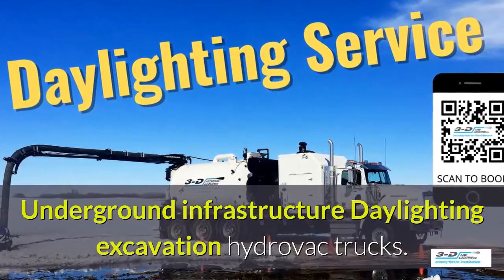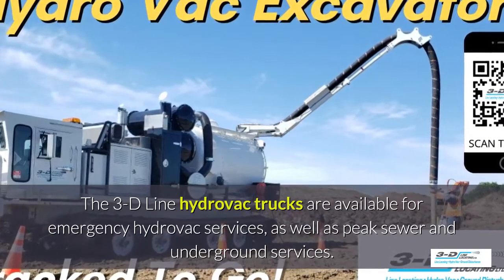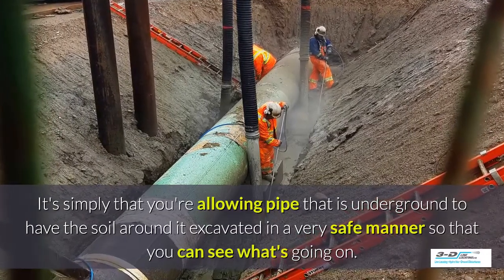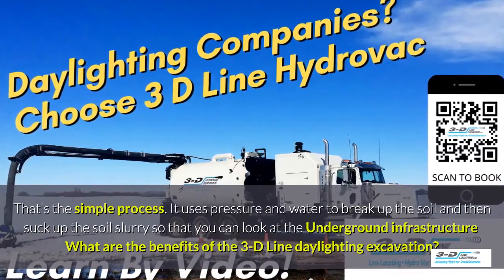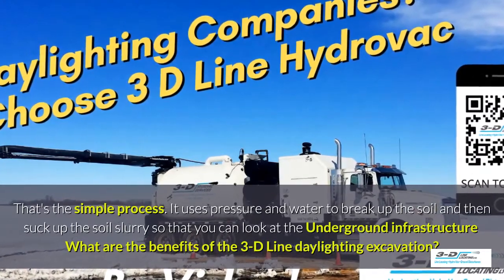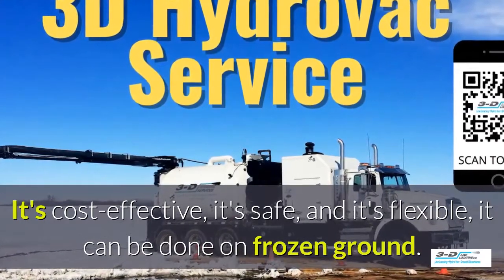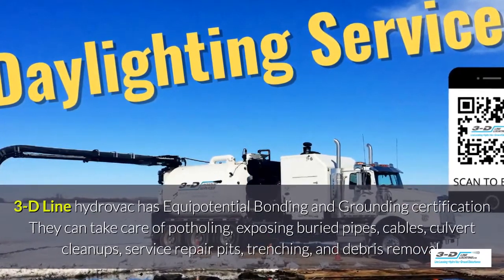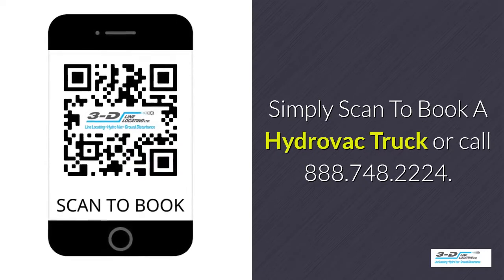Mahaska 780 991 2738 Text for underground infrastructure excavation hydrovac truck